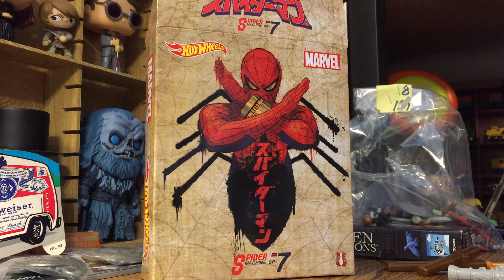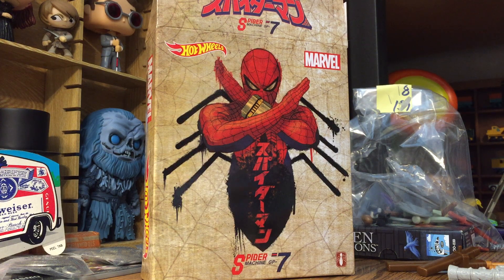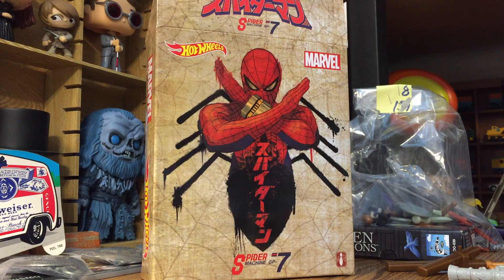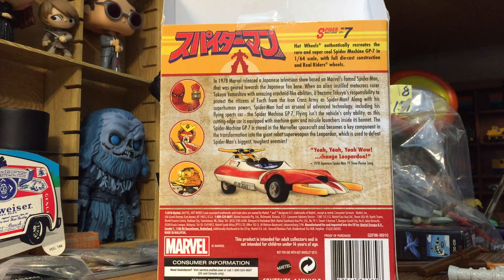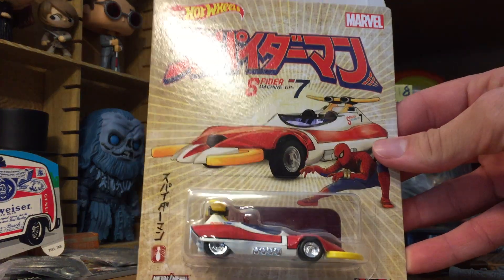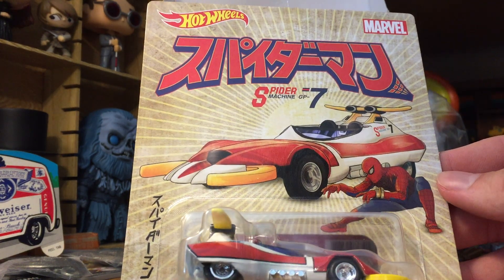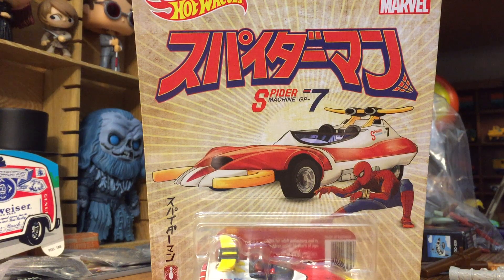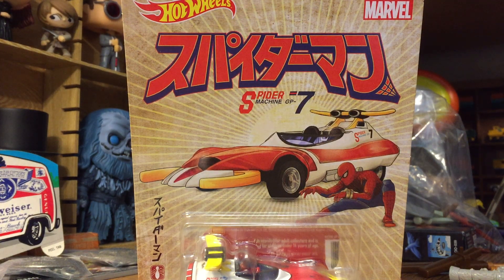Hot Wheels 2019 SDCC Exclusive Spider-Man Spider Machine GP-7 Overview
Was really busy yesterday and straight up forgot to upload. So heres a Tuesday video to make up for it! Something a little different. Hope you  enjoy!